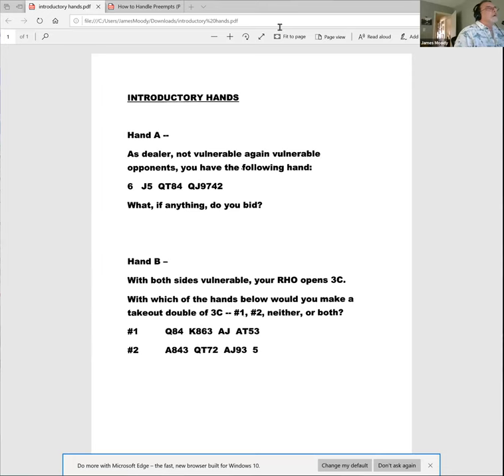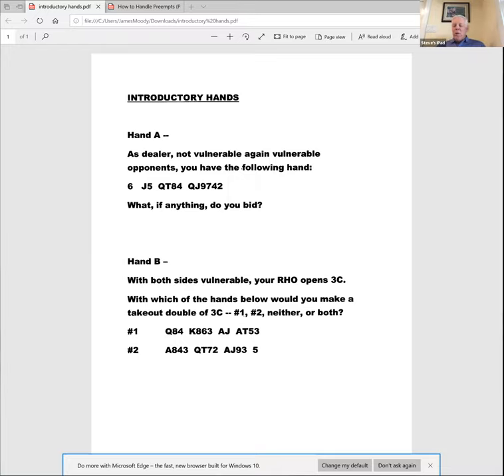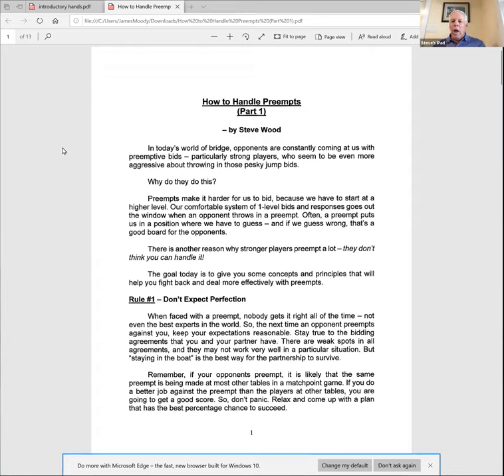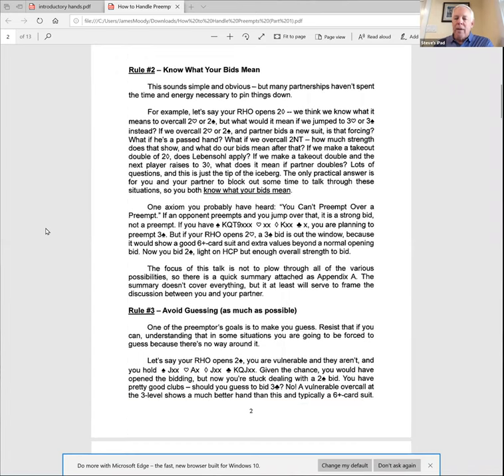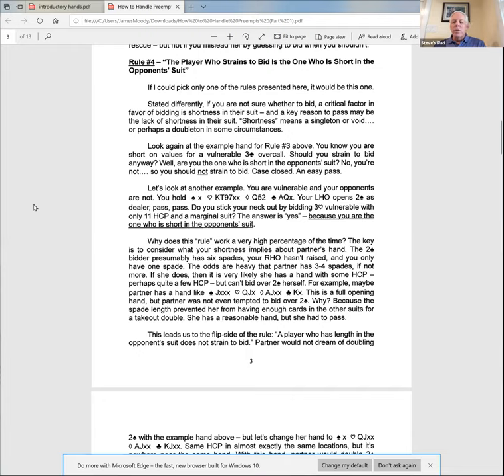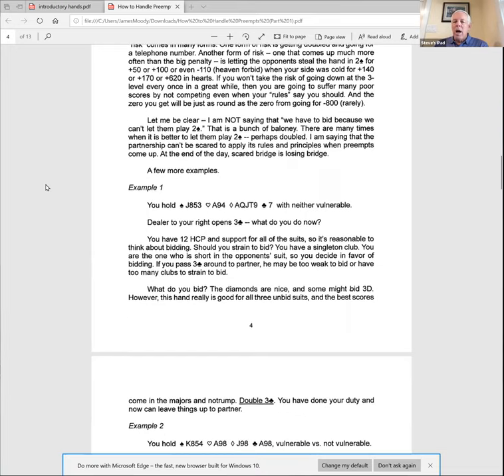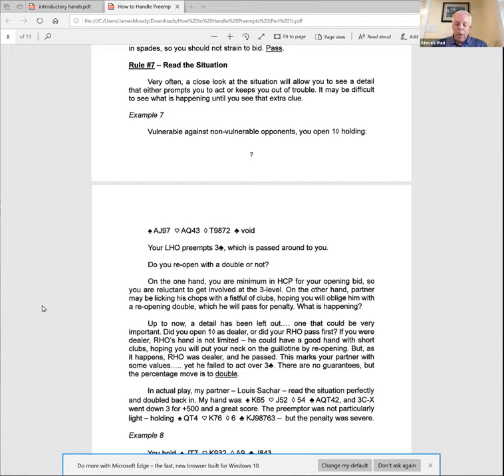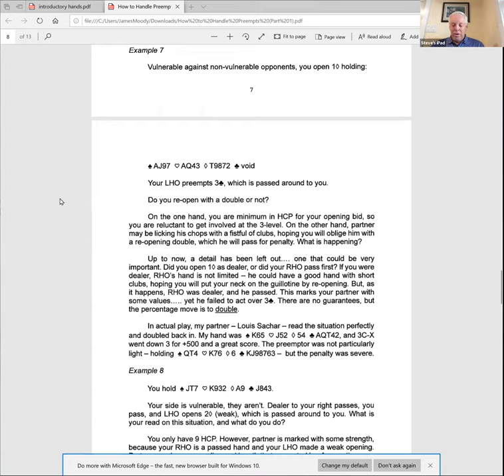Steve Wood Lecture 2/6/2021 - Those pesky preempts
Things to have in mind for your partnership to deal with opponents preempts.